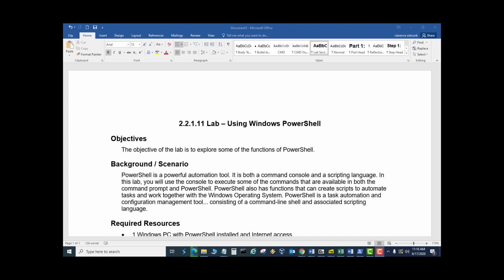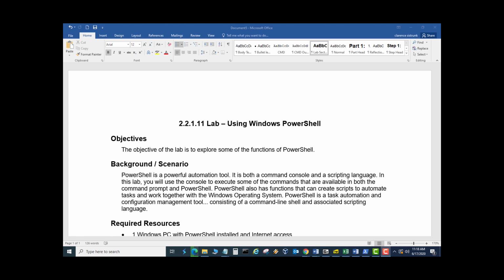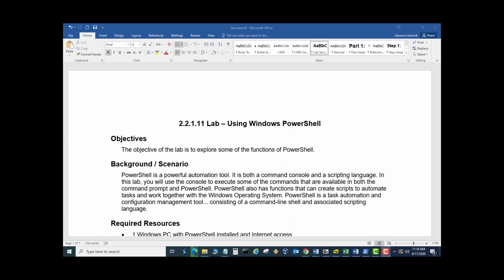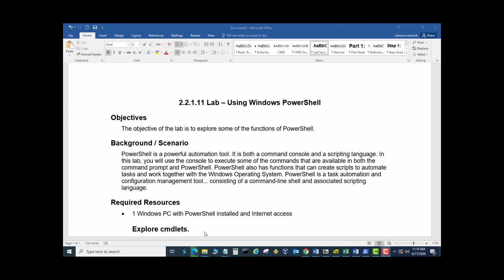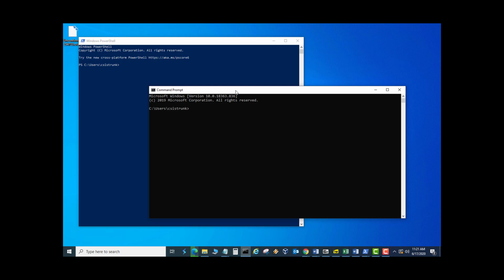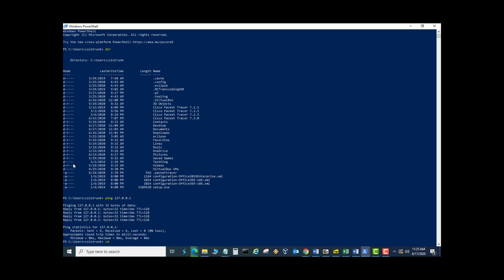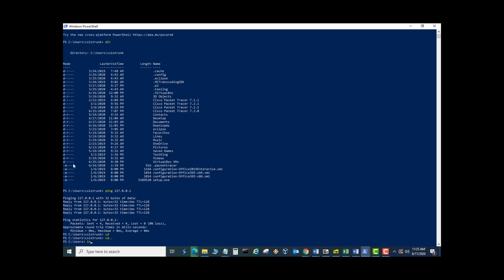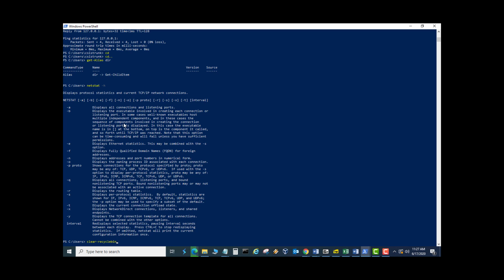2.2.1.11 Lab – Using Windows PowerShell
Cisco Certified CyberOps Associate
The new Cisco Certified CyberOps Associate certification program prepares you for today’s associate-level job roles in security operations centers (SOCs). The program has one training course and one exam that covers the foundational skills, processes, and knowledge you need to prevent, detect, analyze, and respond to cybersecurity incidents as part of a SOC team.

CyberOps Associate certification and training cover these topics:
Security concepts
Security monitoring
Host-based analysis

Background / Scenario
PowerShell is a powerful automation tool. It is both a command console and a scripting language. In this lab, you will use the console to execute some of the commands that are available in both the command prompt and PowerShell. PowerShell also has functions that can create scripts to automate tasks and work together with the Windows Operating System. PowerShell is a task automation and configuration management tool... consisting of a command-line shell and associated scripting language.

New topics include access control models for digital assets, malware analysis and interpretation, identifying protected data, and understanding key SOC metrics to expedite detection and containment of breaches.

Prerequisites
There are no formal prerequisites for CyberOps Associate certification, but you should have an understanding of the exam topics before taking the exam.

Cisco Certified CyberOps Associate Certification and Training Program Benefits
• Launch your career in cybersecurity operations with the new Cisco Certified
• CyberOps Associate certification
• Master the essentials to prevent, detect, and respond to cybersecurity threats and breaches
• Rev up your resume with training and certification on cybersecurity operations knowledge and skills
• Tell the world what you’ve achieved with a digital certification badge on your social media profiles

Google Free Music:
Hip Hop & Rap | Romantic